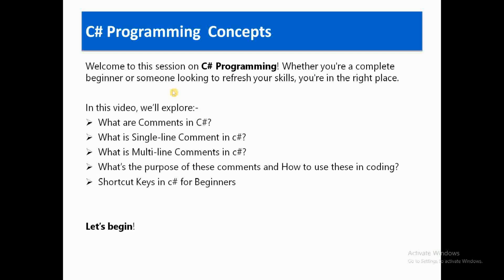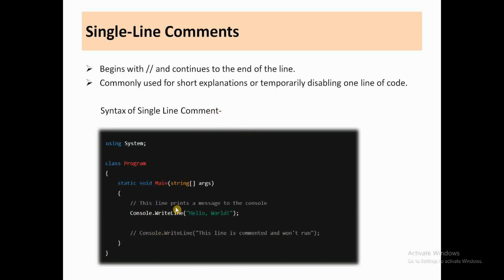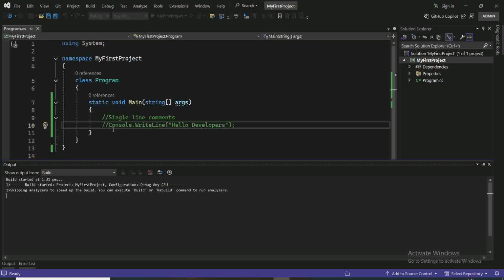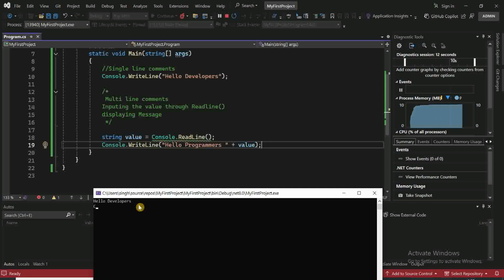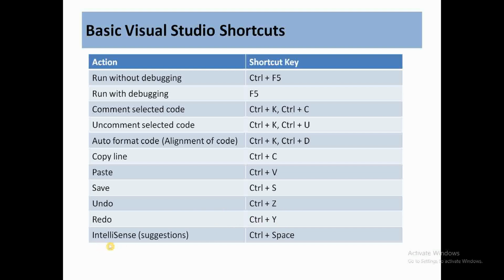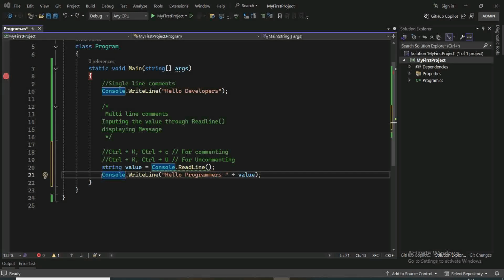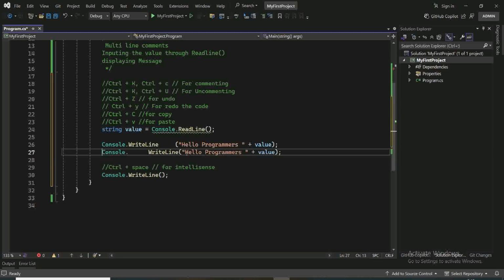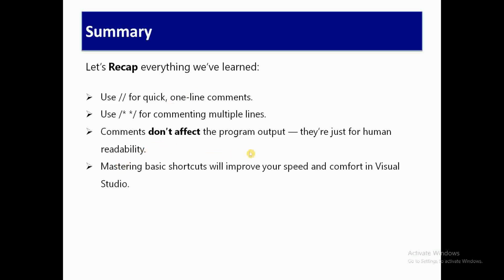comments in c# in english | single line comment and multiple line comment | shortcuts in csharp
TechnologyPlatform

🧠 C# Comments Explained | Single-line & Multi-line Comments | Shortcut Keys in Visual Studio

In this video, we’ll break down one of the most essential parts of C# programming — comments! Whether you're a beginner or revising the basics, understanding how to write and use comments effectively is crucial.

📌 Topics Covered in This Video:
✅ What are comments in C# and why are they important?
✅ How to use single-line comments using //
✅ How to write multi-line comments using /* */
✅ Practical examples in Visual Studio
✅ Useful shortcut keys for commenting and uncommenting code:

💡 Whether you're documenting code, debugging, or just organizing your logic, comments are your best friend!

🎯 Ideal for beginners learning C# and working with Visual Studio 2022 or later.

Comments in C# | single line comment and multiple line comment in c# | shortcuts in csharp